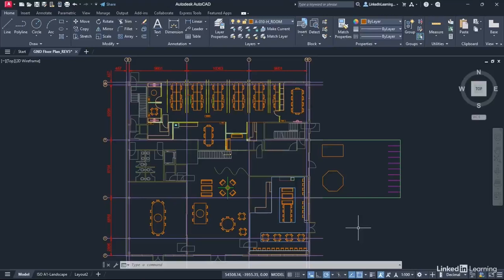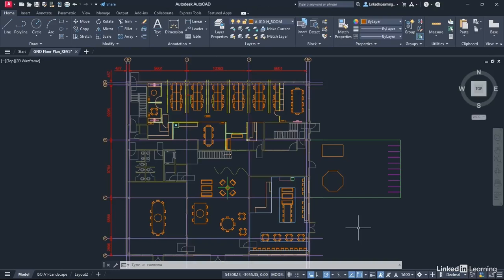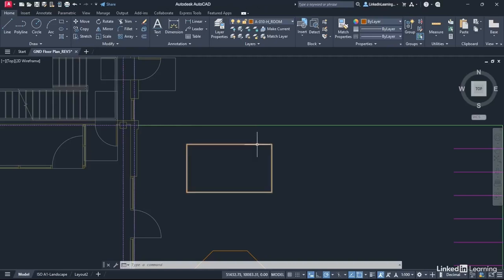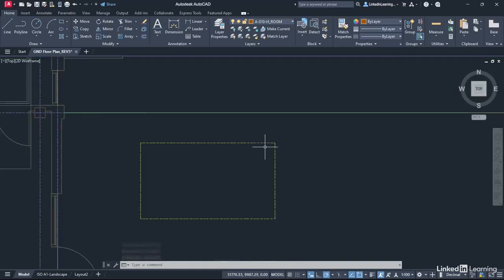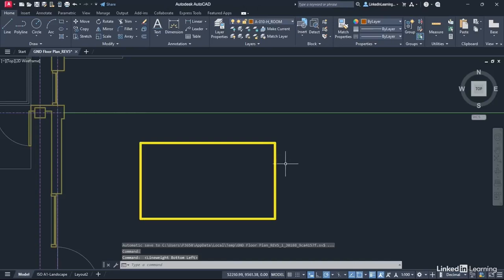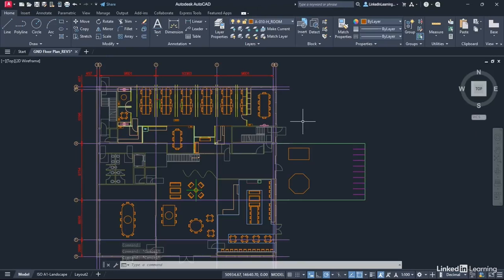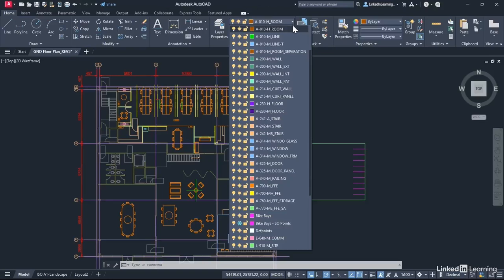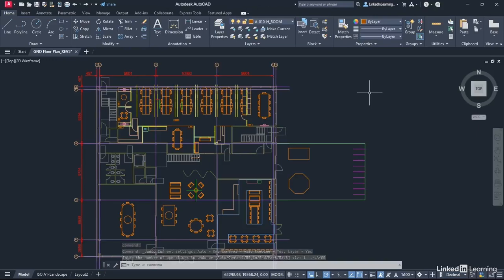73. Working with AutoCAD object properties